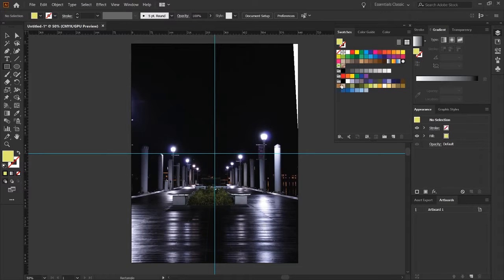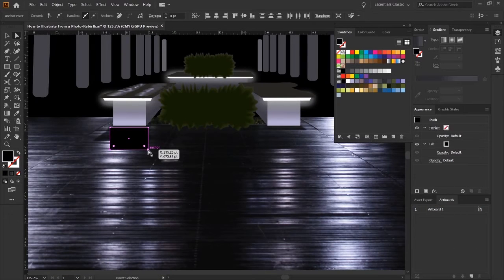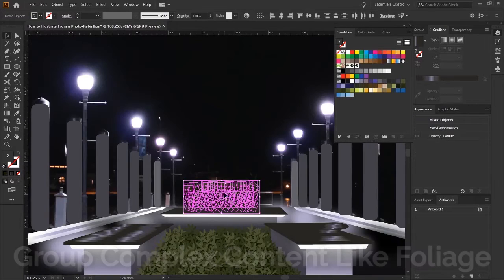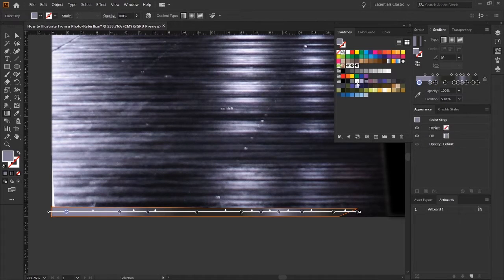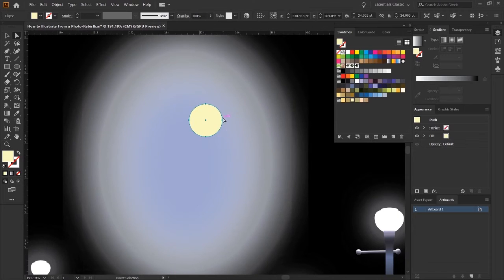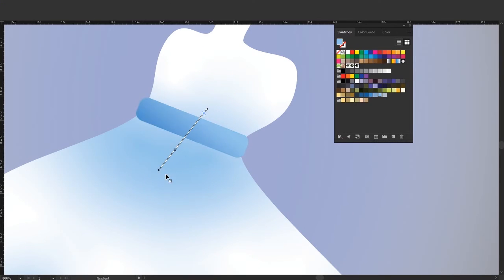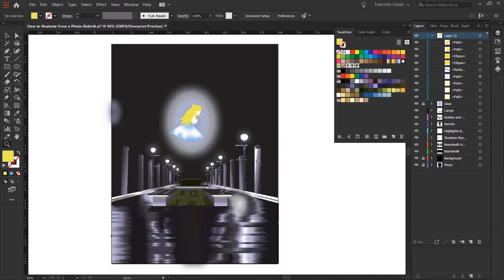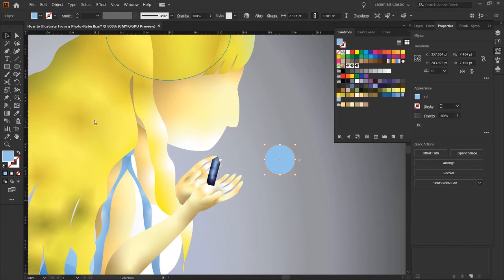20 Key Points When Illustrating From a Photo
Hello Creatives!

I thought of some helpful key points to keep in mind when illustrating from a photograph. If you love photo-realistic illustration then this is for you. Enjoy!